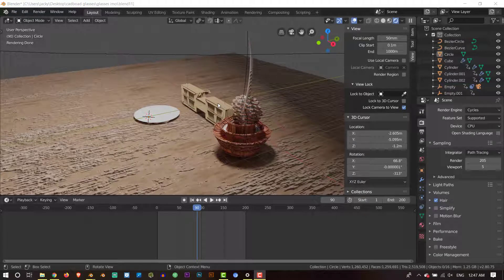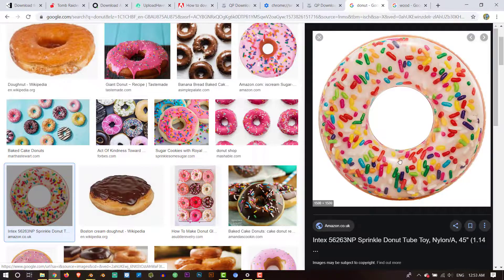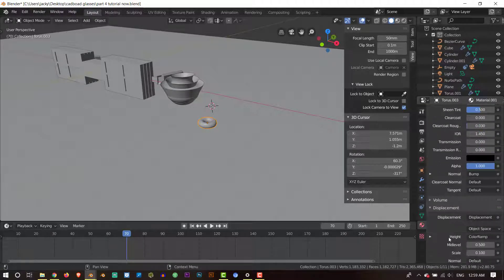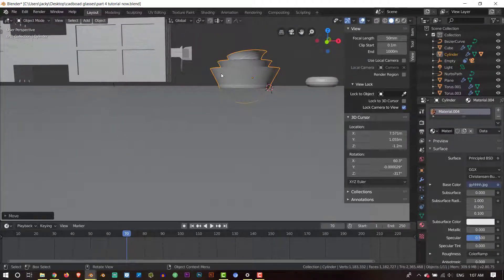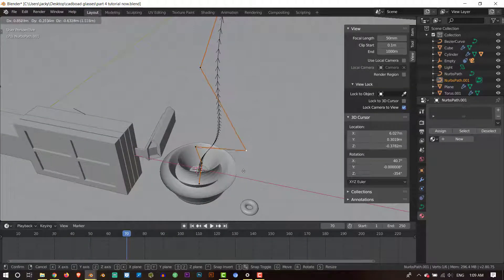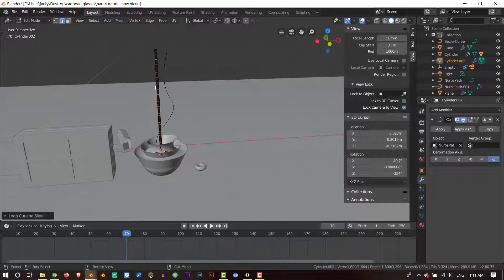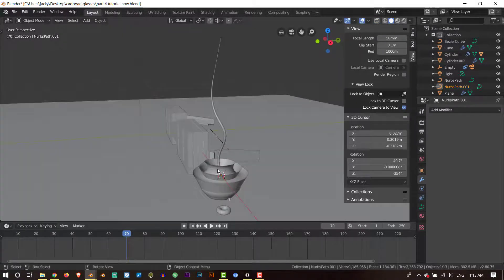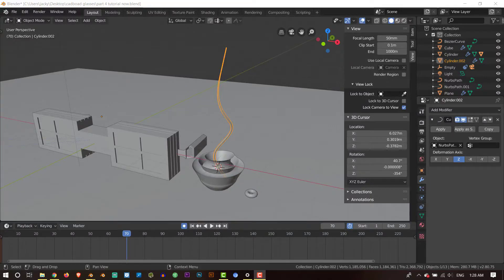Creating a Donuts Trees inside Blender 2.8 (Part 1)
A simple tutorial to making donut tree. The donut was made quickly using a image texture.